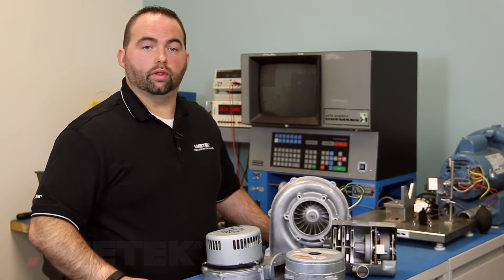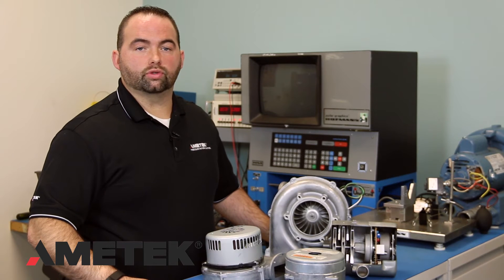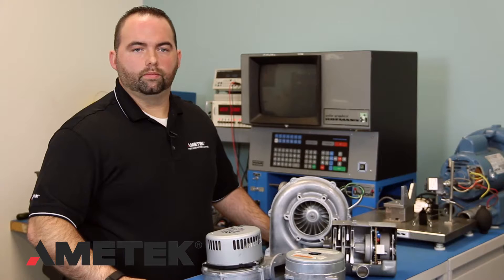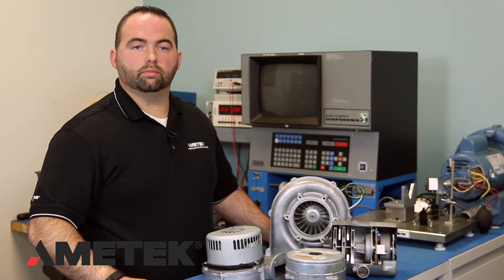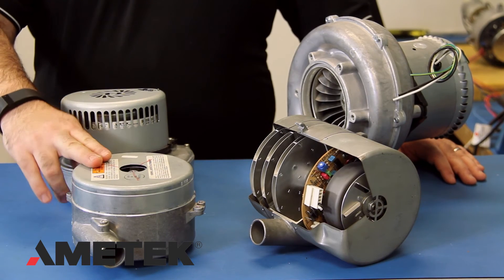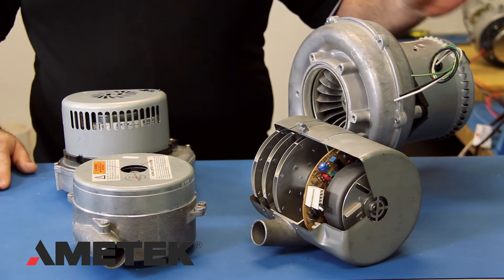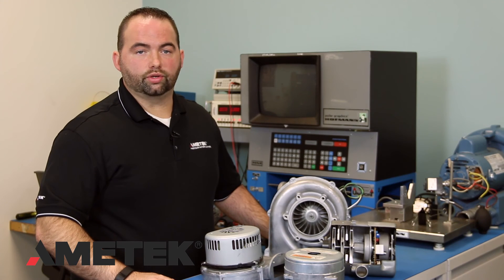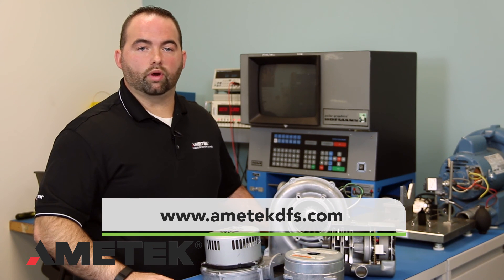Universal blowers work all over world, no matter local voltage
In this video, application engineer Jordan Loughney of AMETEK Dynamic Fluid Solutions (DFS) explains how his company now sells universal voltage blower motors, so OEMs and other manufacturers can sell one product all over the world. These universal-drive blowers work everywhere ... and they’re now standard on AMETEK DFS low-voltage products including Windjammer 5.7-in., Nautilair 7.6-in., and Nautilair 8.-in. blower motors.